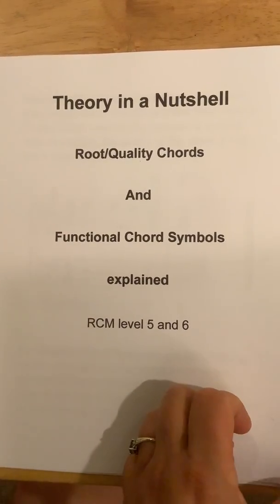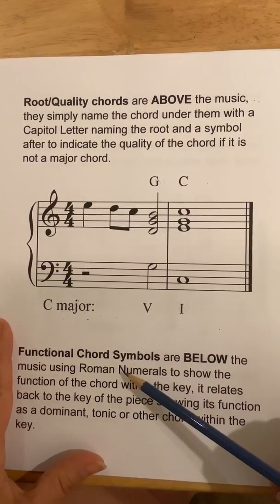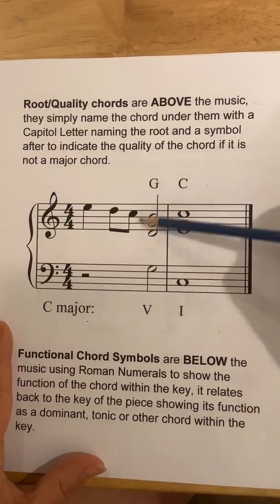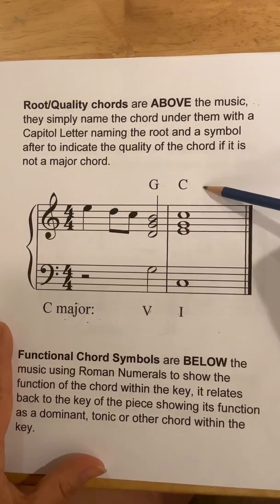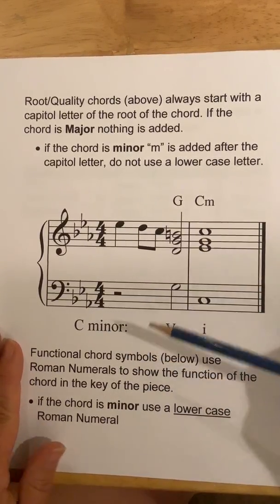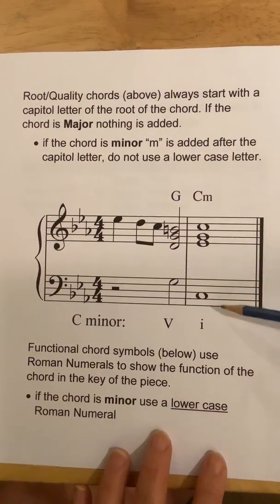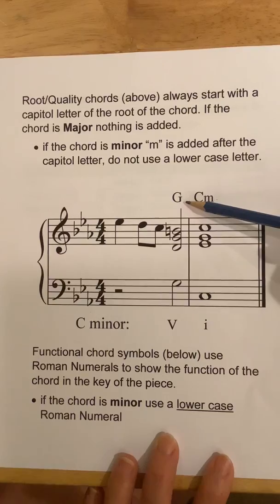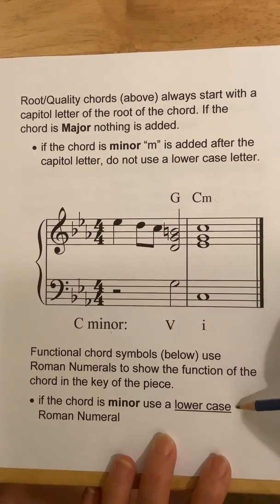Root Quality Chords and Functional Chord Symbols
Root Quality Chords and Functional Chord Symbols explained. RCM level 5 and 6